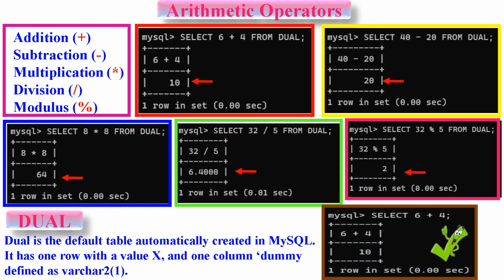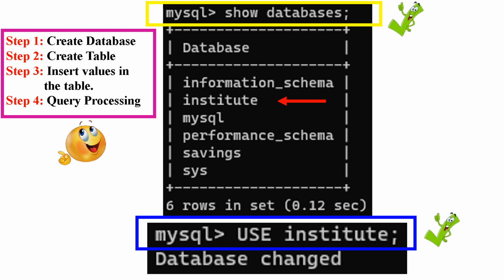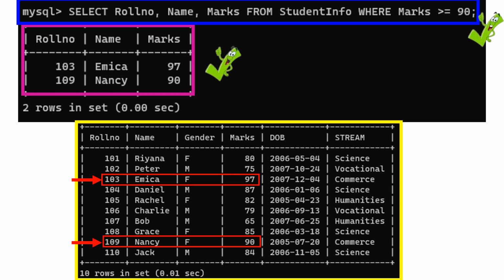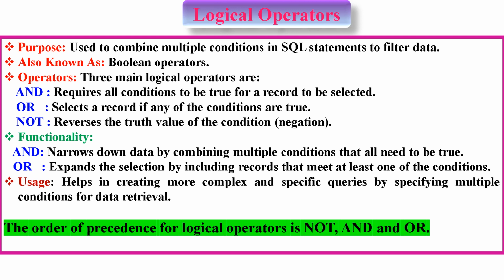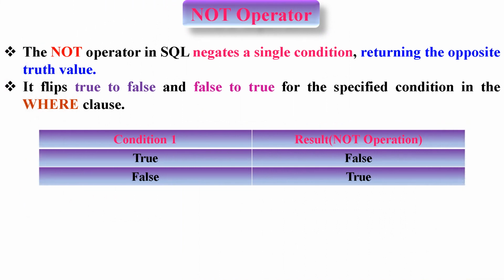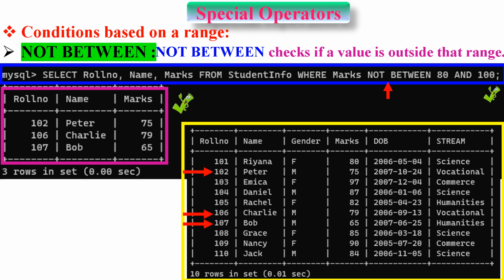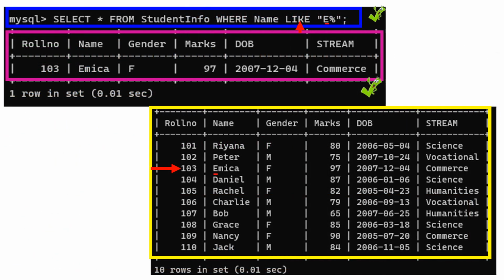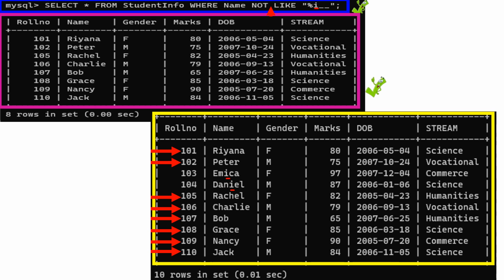MySQL Operators Explained | Relational Database and SQL (Part 10) | CBSE Class 12 Computer Science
Master MySQL Operators: Arithmetic, Relational, Logical & Special
Welcome to the Part 10 series of the Relational Database and SQL. In this video, we delve into the essential MySQL operators. This tutorial provides a comprehensive guide to using arithmetic, relational, logical, and special operators in SQL, with practical examples and step-by-step explanations.
Topics Covered:
* Arithmetic Operators:
    Explanation of arithmetic operators  (+, -, *, /, % ) and their usage in SQL.
* Relational Operators:
   Overview of relational operators for comparing values.
* Logical Operators:
  Understanding logical operators  (AND, OR, NOT ) for combining conditions in SQL queries.
* Special Operators:
  Introduction to special operators like BETWEEN … AND, IN, LIKE, etc.
* Practical Implementation:
  Real-world examples demonstrating the use of each operator.
  Step-by-step SQL queries with clear, on-screen explanations.
Relational Database and SQL (Part 11) for Class 12 Computer Science